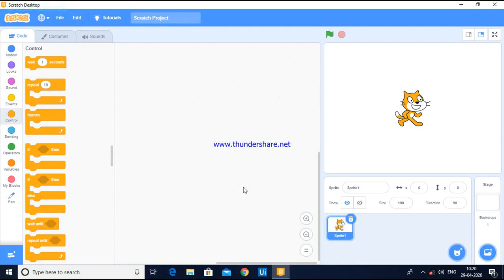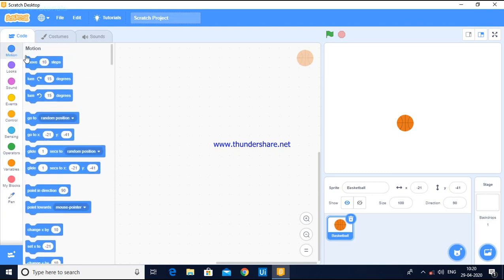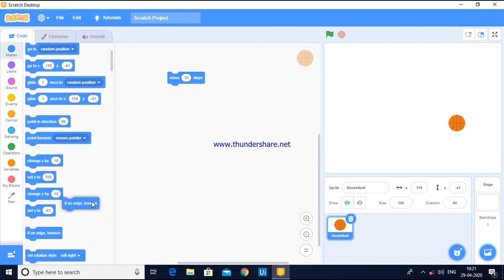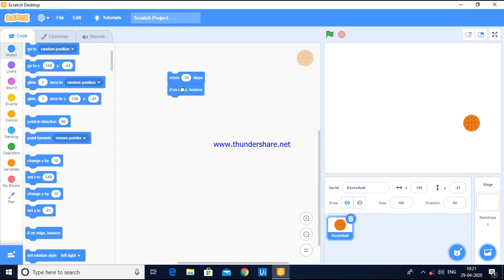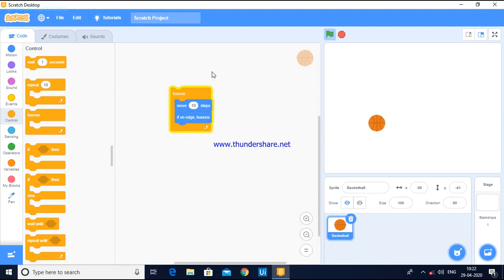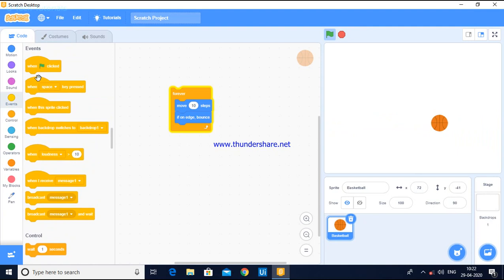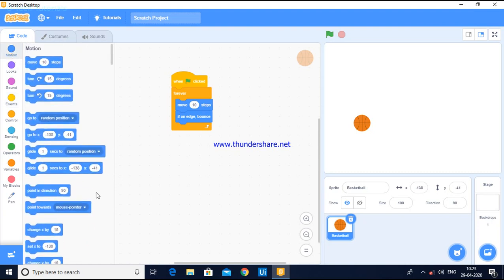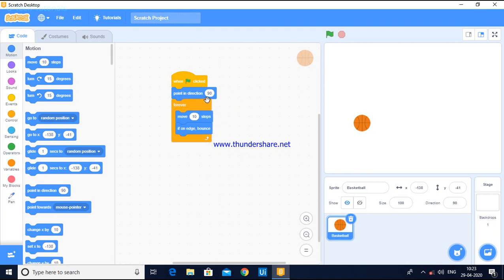4 Basic Game..Ball Bouncing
In this video you will learn about making a basic game called Bouncing ball and also you will learn about the working of following blocks

1. Move 10 steps block
2. Point in Direction block
3. If on edge, bounce block
4. Pen down block
5. Forever block